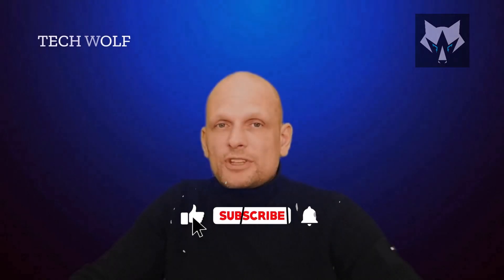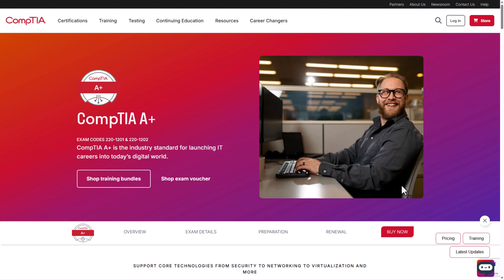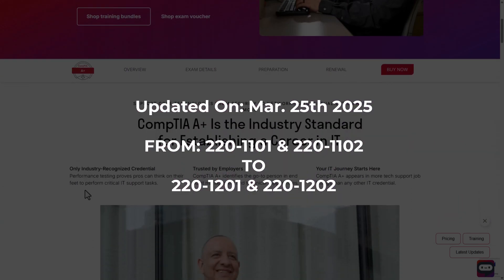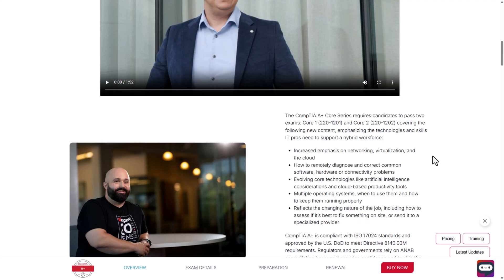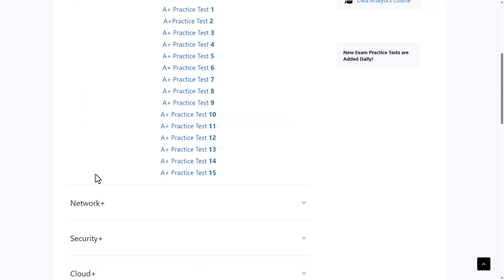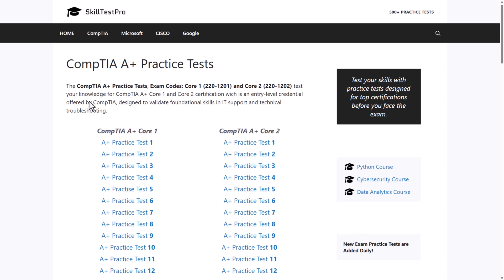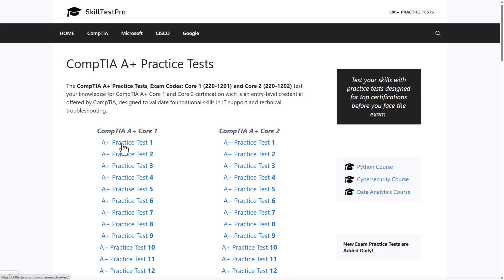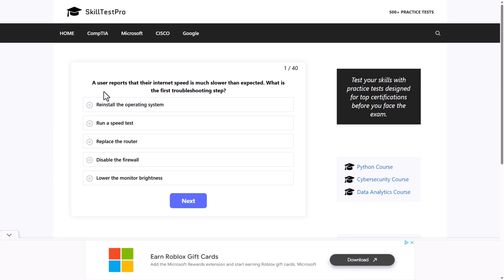CompTIA A+ 1201 & 1202 Free Practice Test